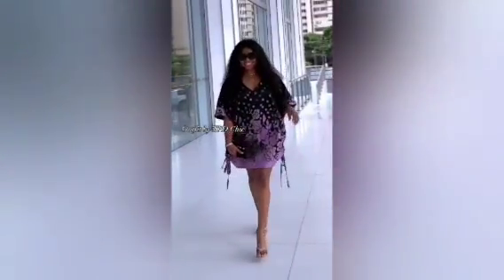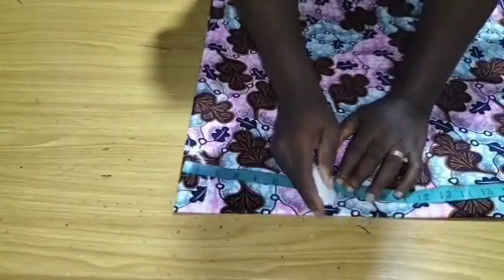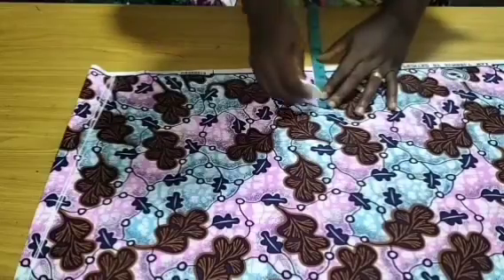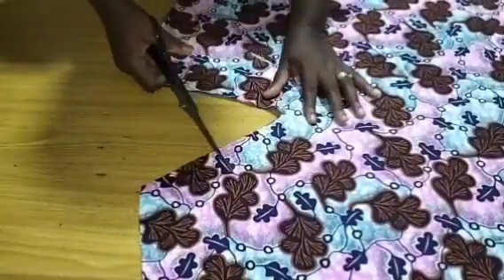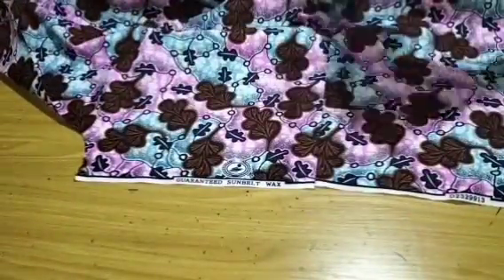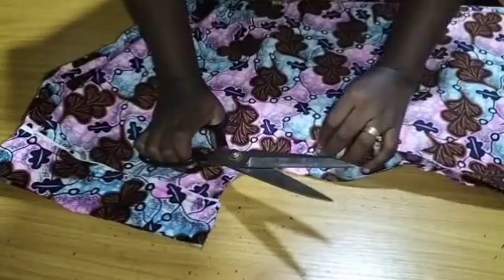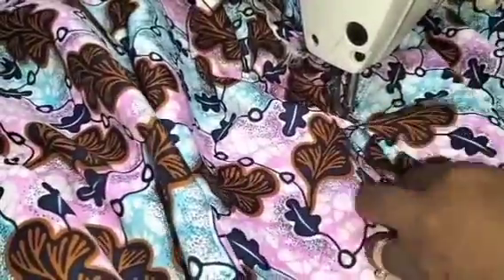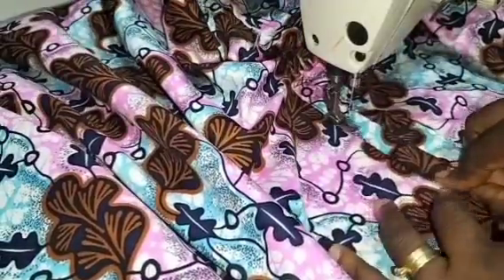How to SEW SHORT CLASSY V - NECKLINE BUBU KAFTAN with SIDE RUCH